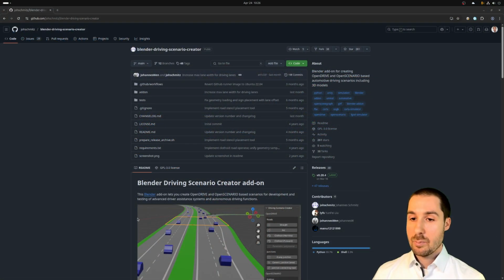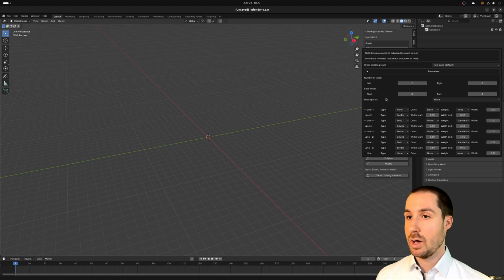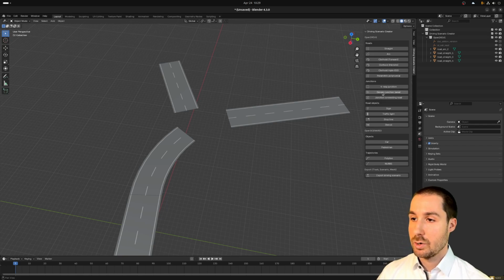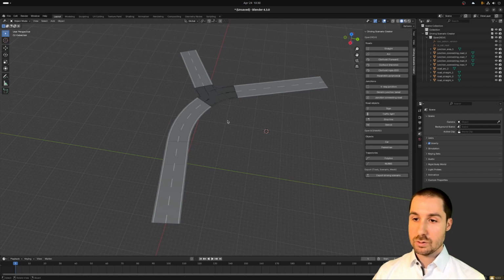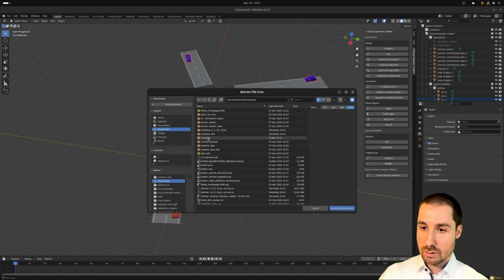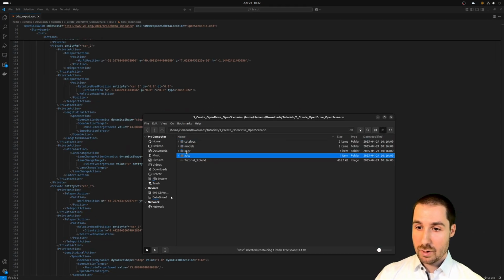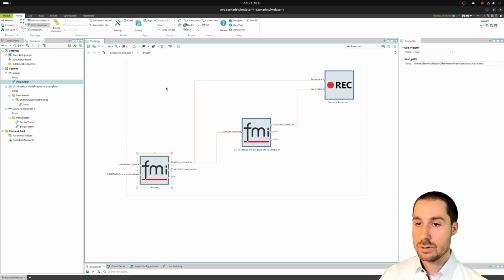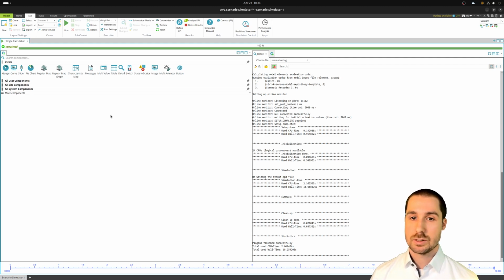Tutorial #3: Creating an ASAM OpenDRIVE map and an ASAM OpenSCENARIO file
In this video, Clemens, CTO of Persival, demonstrates how to create ASAM OpenDRIVE and ASAM OpenSCENARIO files using an open-source tool. This tutorial builds on the previous introduction to ASAM OpenX standards.

Key Topics Covered:
- Creating OpenDRIVE and OpenSCENARIO Files: Learn how to use Blender and the Blender Driving Scenario Creator add-on to create these files from scratch.
- Road Layouts: Discover how to define road networks, including lanes, junctions, and lane connections.
- Scenario Setup: Understand how to place vehicles and set initial speeds.
- Exporting and Simulating: Follow along as Clemens exports the scenario and simulates it using the AVL Scenario Simulator.

If you have any questions, drop a comment